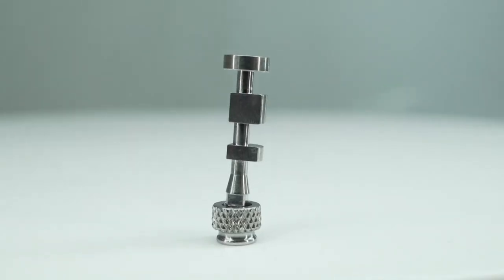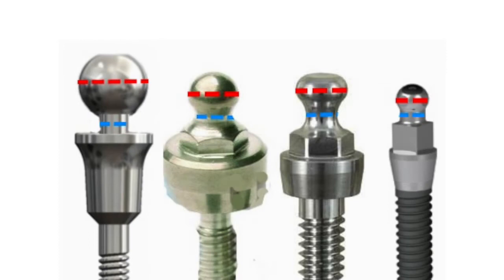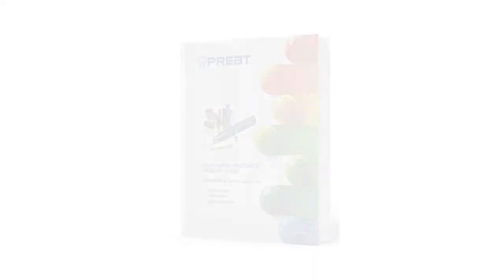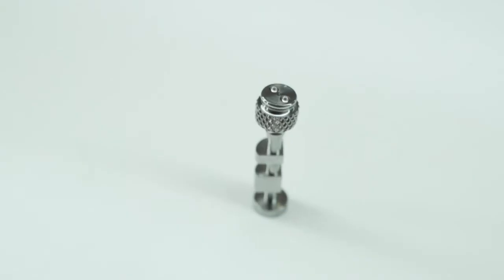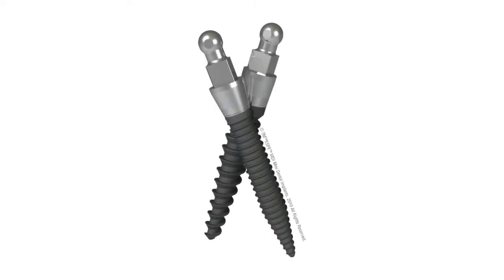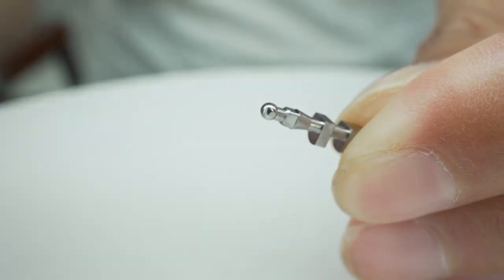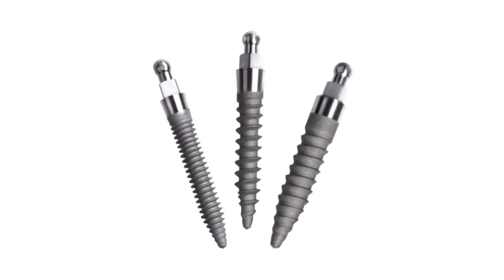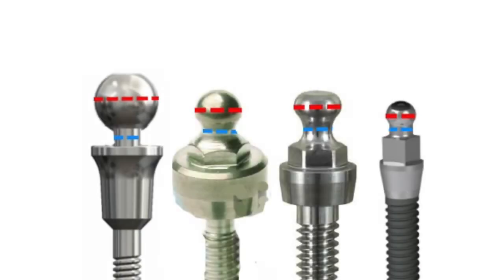Tech Talks: Mini Implants & O Rings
PREAT Corporation is proud to offer the widest selection of attachments, implant parts, and PRISM SLM printed implant suprastructures to provide patient-specific solutions. Our extensive product line is only the beginning as PREAT Corporation offers technical resources and expert client support for your most complicated restorative procedures. Featured systems include Locator, Hader, R-Tx, Dolder, O-rings, Clix Ball, Shiner Magnets and U.S.-made implant parts to fit all major systems.